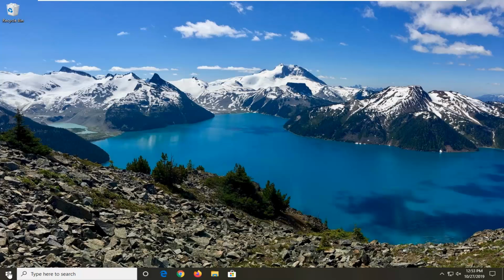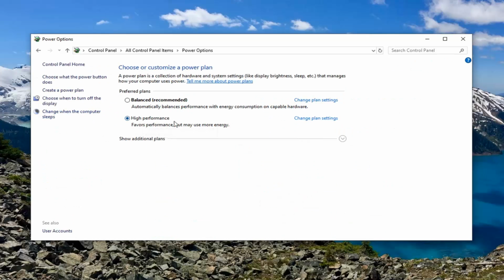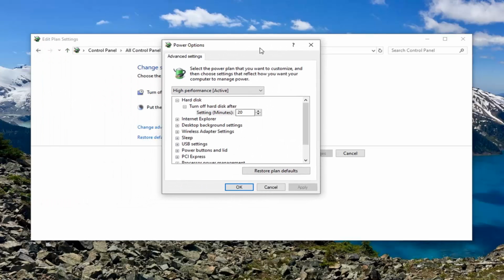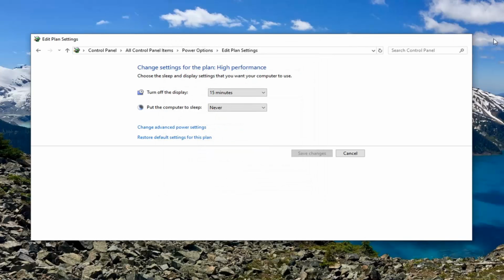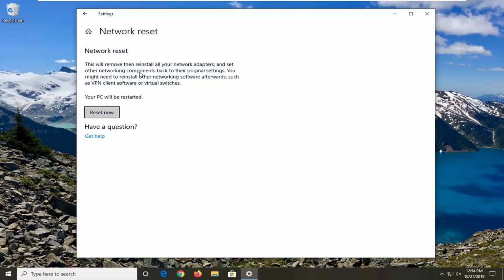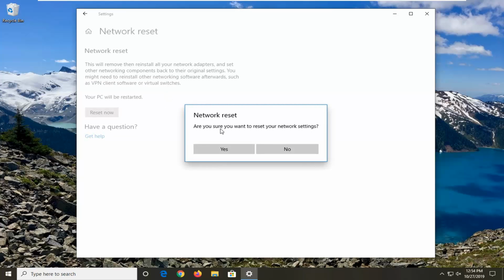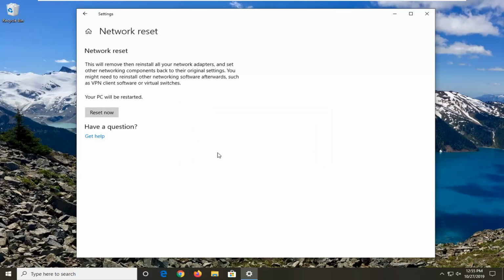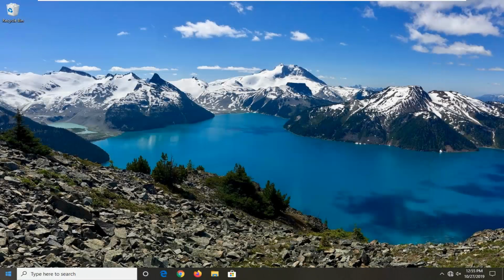The Default Gateway Is Not Available Error In Windows 10 [Tutorial]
Command Used: cleanmgr /D C /LOWDISK

If, while running the Microsoft Internet Connections troubleshooter, you receive an error that states "The Default Gateway Is Not Available" then try running these steps to resolve the issue.

Internet problems can cause a lot of trouble, and one problem that Windows 10 users reported is The default gateway is not available error.This problem can prevent you from accessing the Internet therefore it’s crucial to know how to fix it.

Why is the default gateway not available?
Your default gateway may be unavailable due to incorrect IP settings. In rare cases, this may even be due to ISP configuration settings.